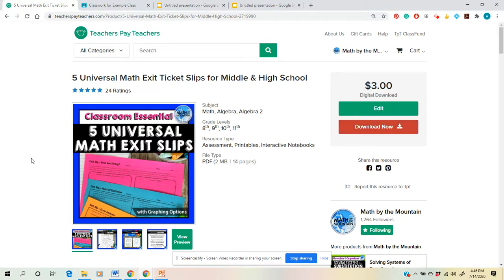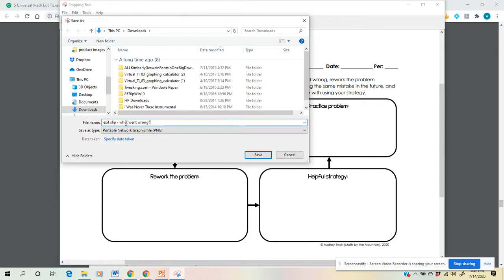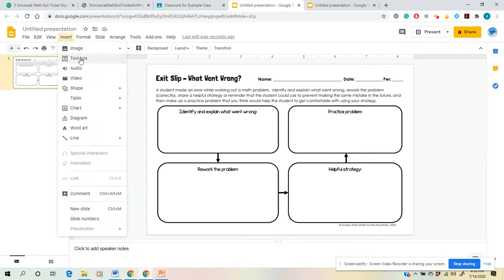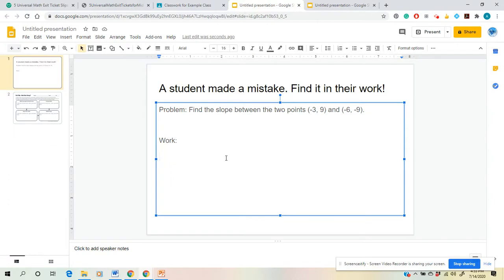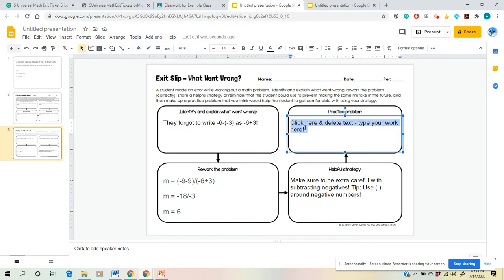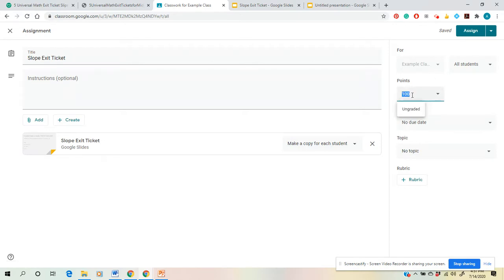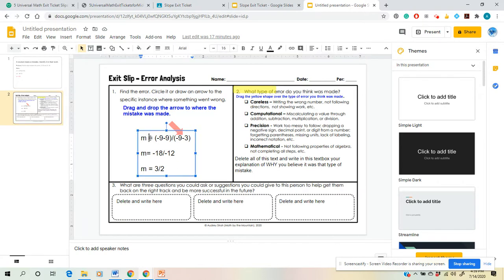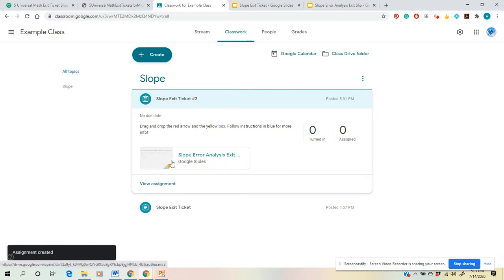How to Turn Your Exit Tickets Digital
In this video, I show you how to turn an exit ticket you have created into a DIGITAL Google Slide that your can assign to your students through Google Classroom.